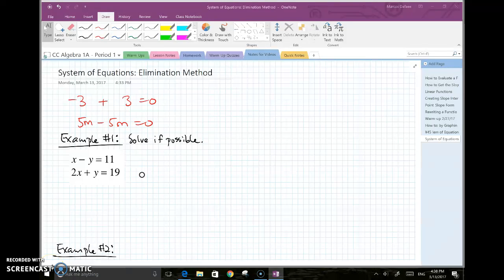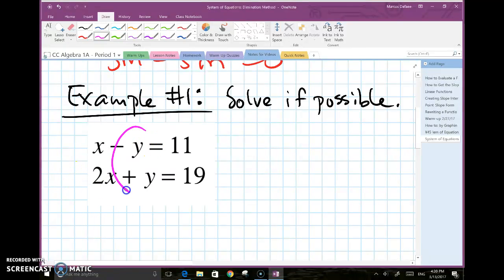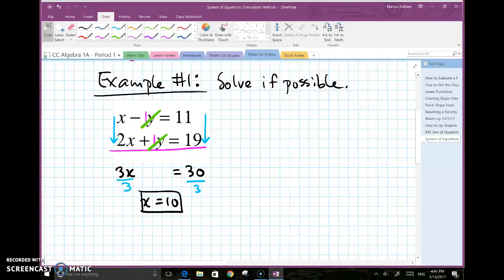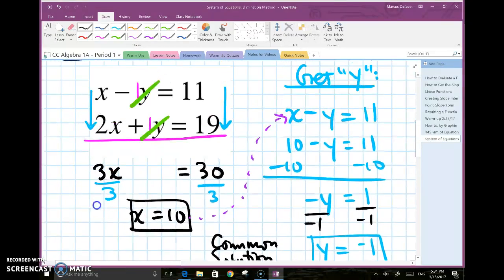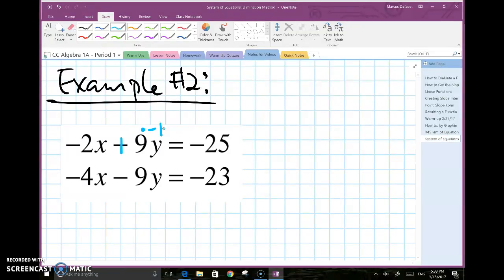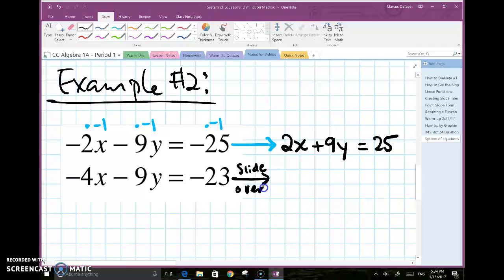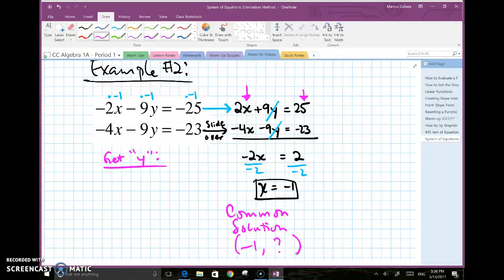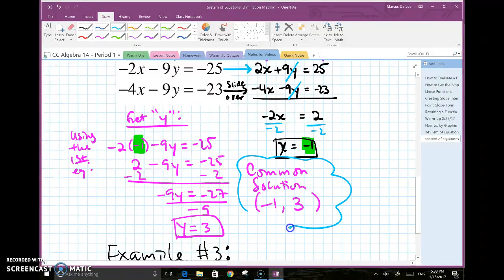System of Equations: Elimination Method (Part 1)